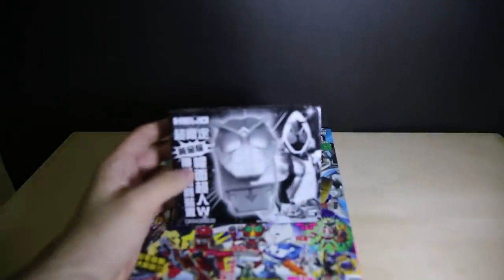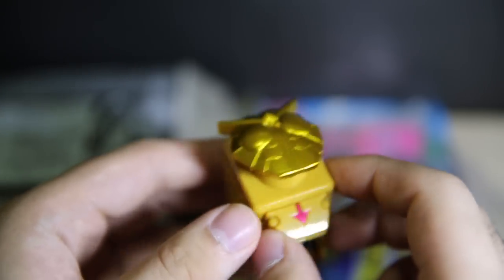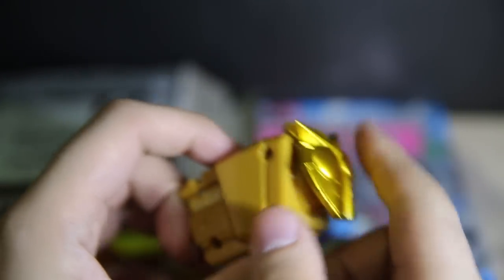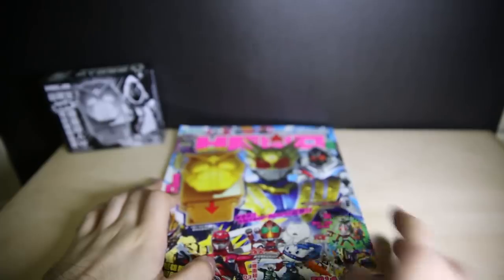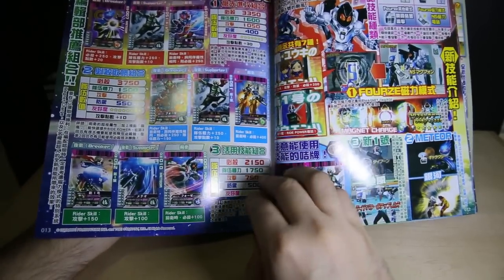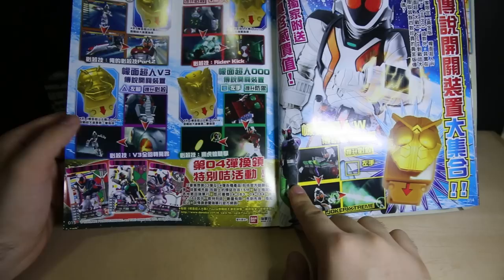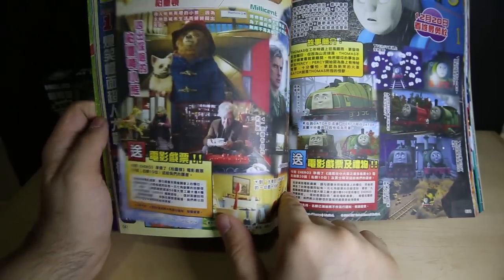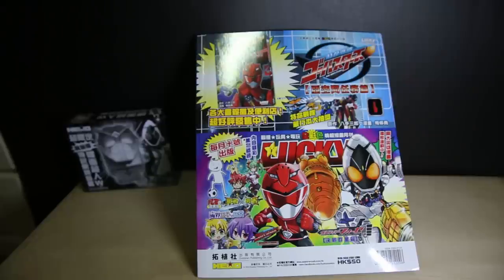Hero Magazine 2014 Issue 6 Review + Kamen Rider Fourze Legend Rider Switch Double Golden Edition + F